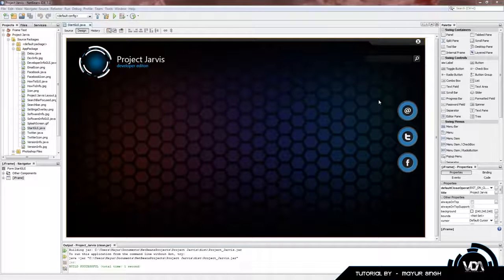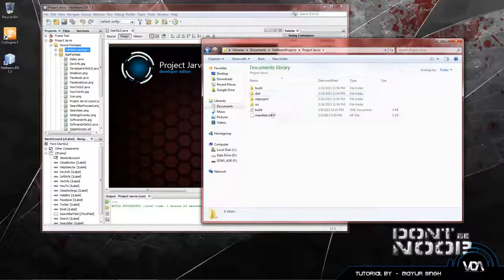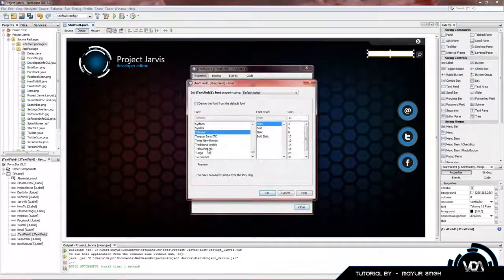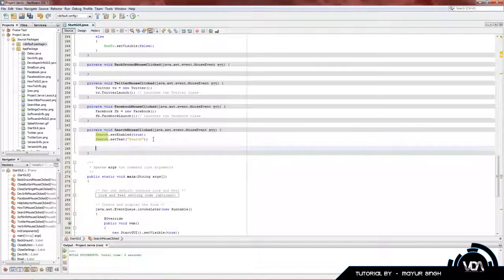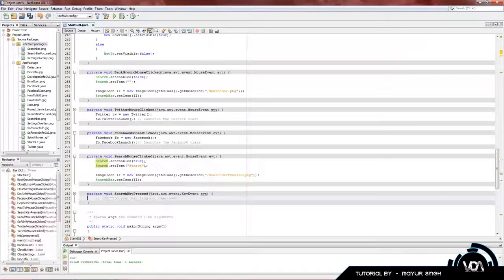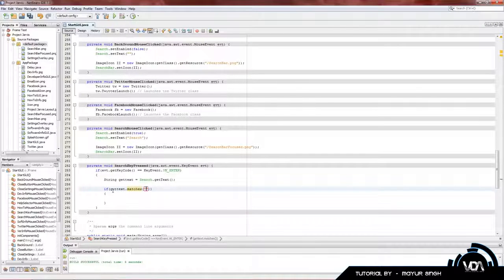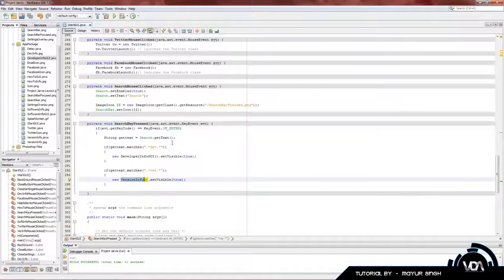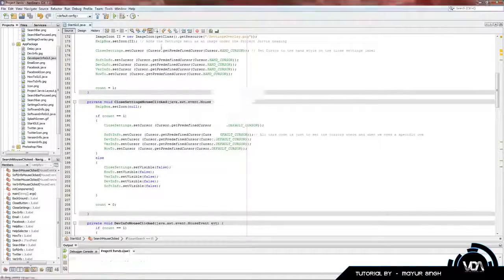Netbeans Tutorial Custom Search Bar HD